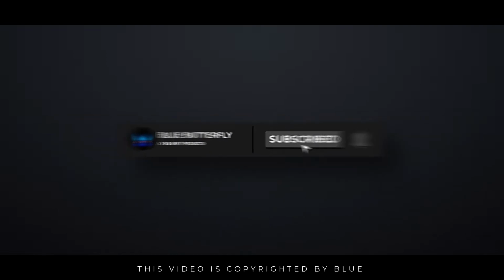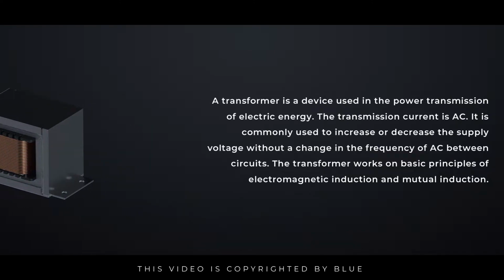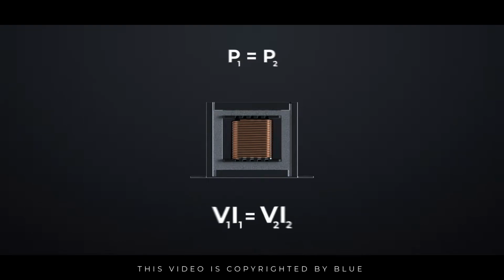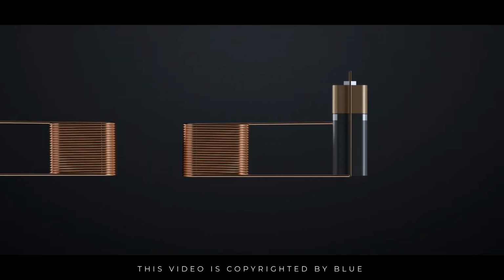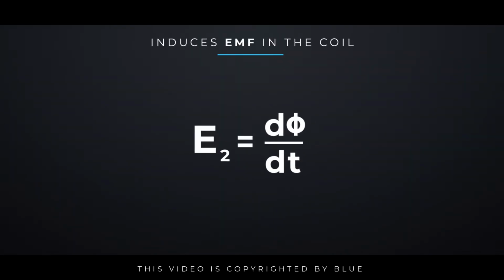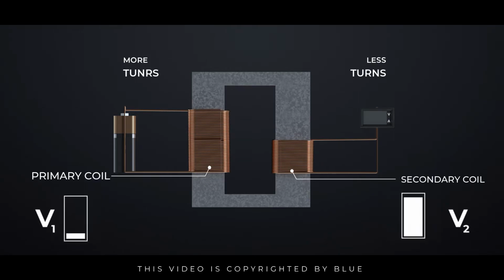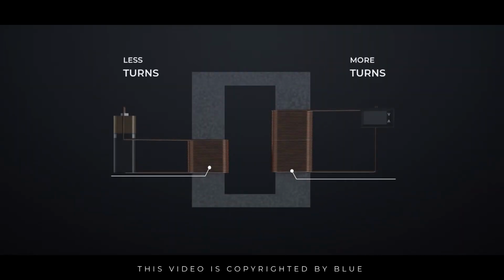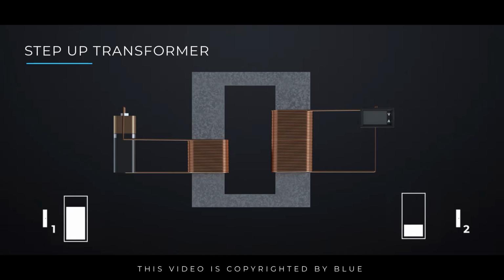How Transformer Works | Working Principle of Transformer | 3D Animated 🔥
So what is up guys i am back with some amazing render animations gonna post some more.

Whats is a Transformer ?

device that transfers electric energy from one alternating-current circuit to one or more other circuits, either increasing (stepping up) or reducing (stepping down) the voltage. Transformers are employed for widely varying purposes; e.g., to reduce the voltage of conventional power circuits to operate low-voltage devices, such as doorbells and toy electric trains, and to raise the voltage from electric generators so that electric power can be transmitted over long distances.

I Hope you Like the video So Show some appreciation give us a​